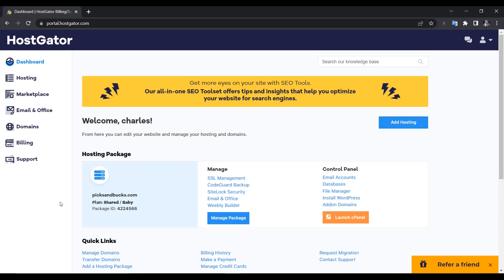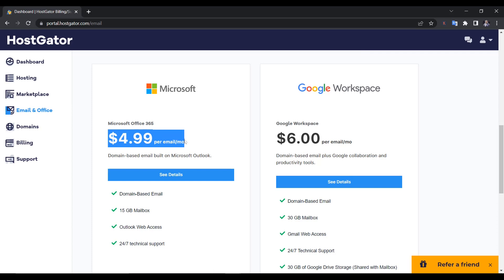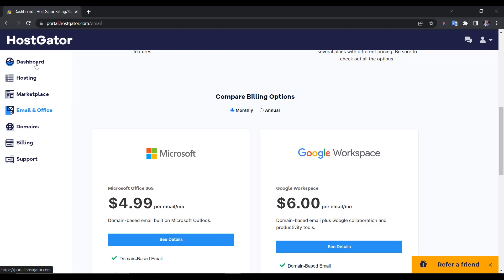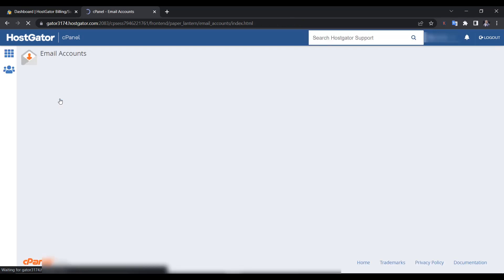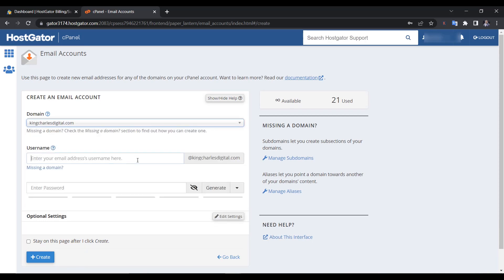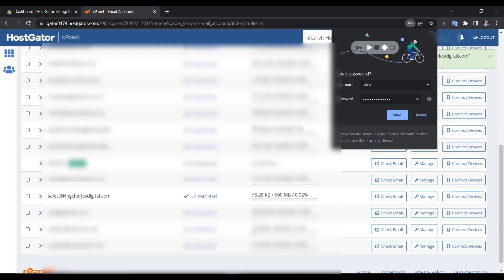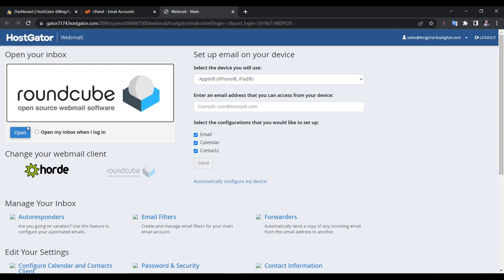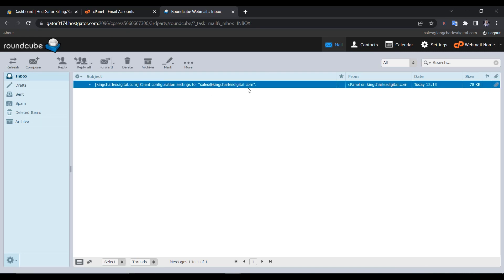HOW To Create BUSINESS EMAIL Address For FREE | CUSTOM Email For Your Business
Using a custom email will set you apart from others in your business which can result in high conversion rate.  Let's Go!

You may also find these videos helpful 👇👇👇:

How to Buy Cheap Domains | Best Place To Buy A Domain Name